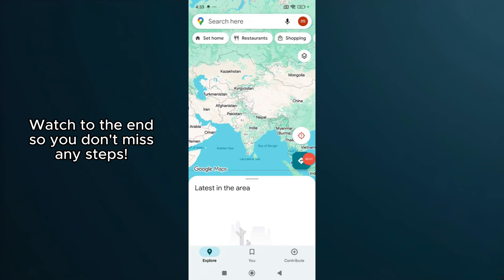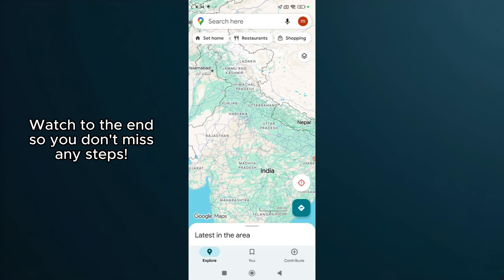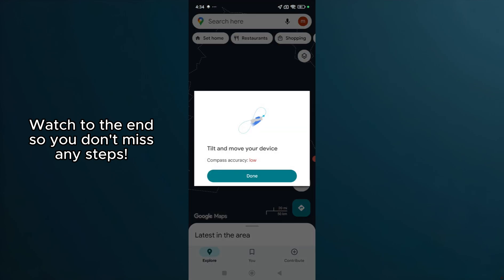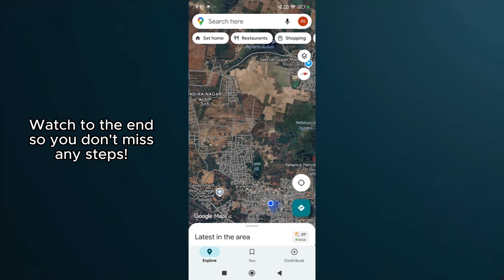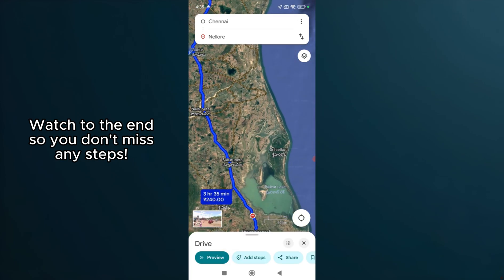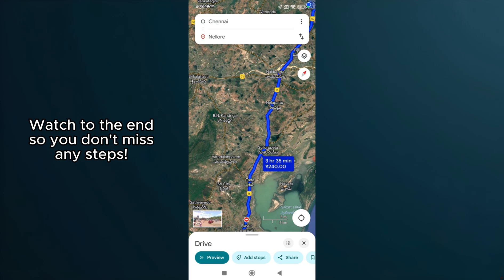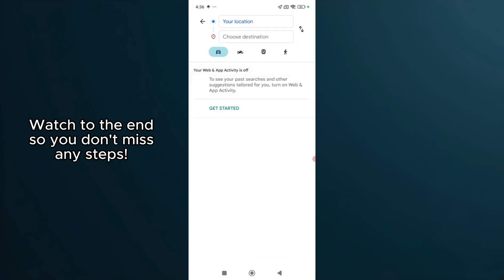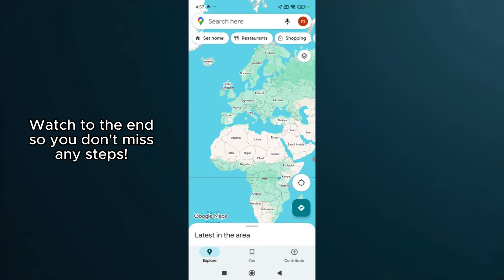How To Fix Google Maps Missing Start Button, Only Has Preview 2026 - Full Guide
Learn How To Fix Google Maps Missing Start Button, Only Has Preview in this video.